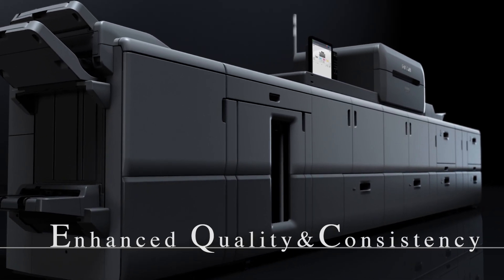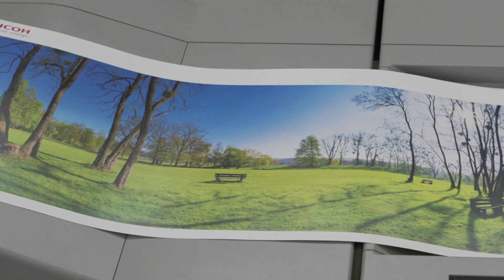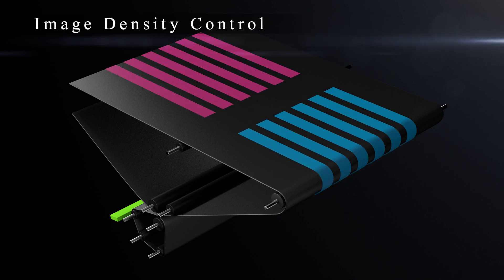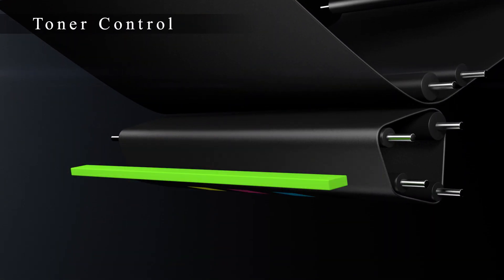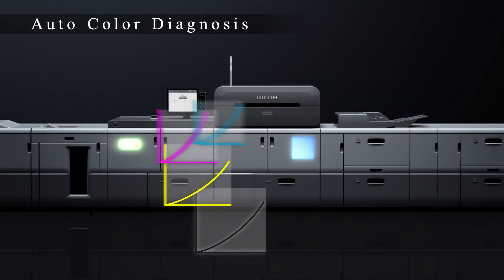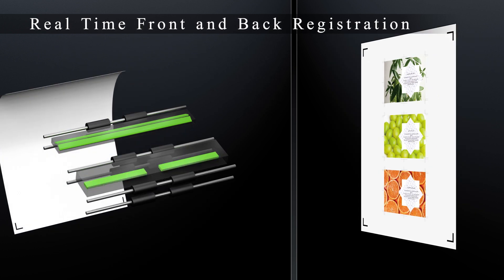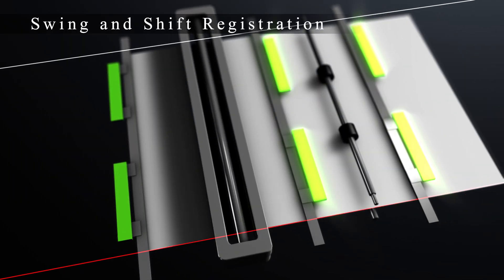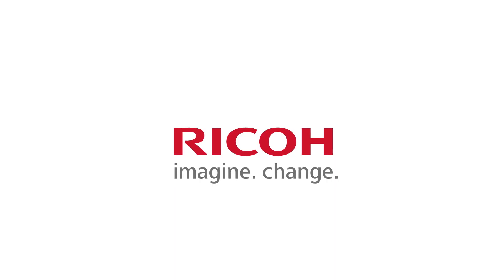The new Pro C9200 series | Produces outstanding colour quality, consistency and registration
The Pro C9200 and C9210 print at an impressive 115 and 135 pages per minute (ppm), respectively, with outstanding image quality using 2400 x 4800 dpi VCSEL technology which increases the colour gamut more than ever before. The range offers increased image quality with outstanding registration.  Its new in-line sensors automatically aid improved front-to-back registration and colour calibration and Auto Colour Diagnosis technology assures colour consistency and stability by detecting and adjusting subtle tone fluctuations while printing.

To find out how you can achieve growth through workstyle innovation, please